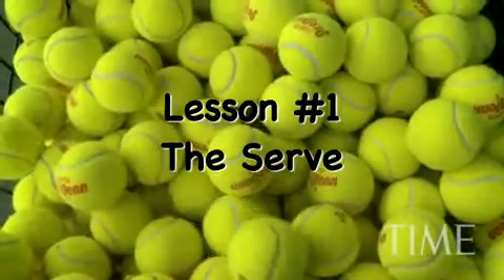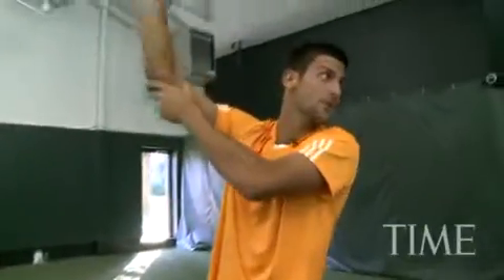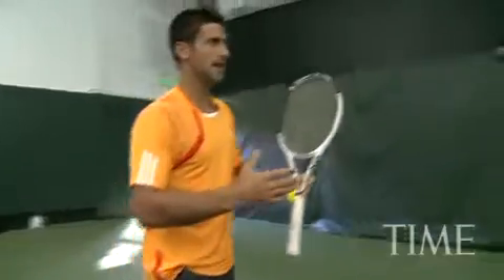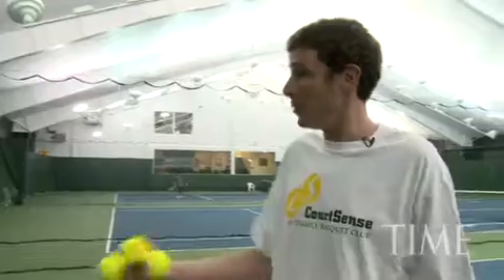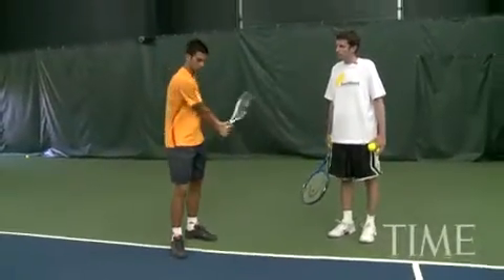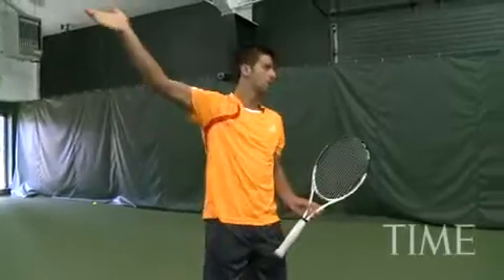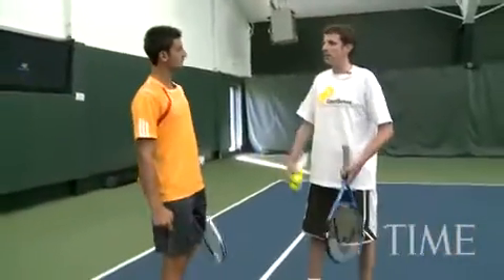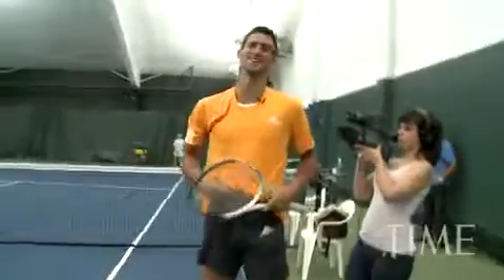Vietnam tennis Tennis Vietnam Men future in viet nam Hoc tennis Kỹ thuật